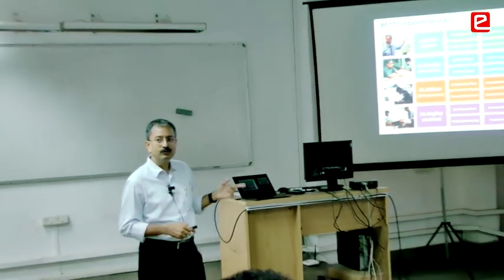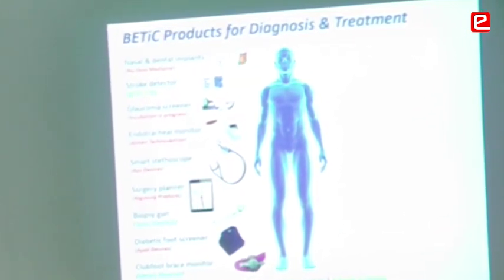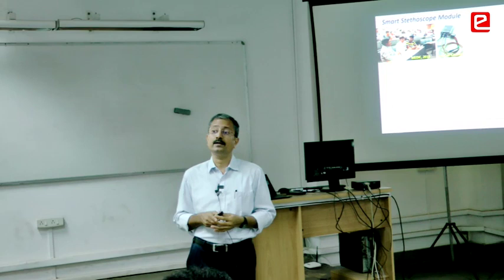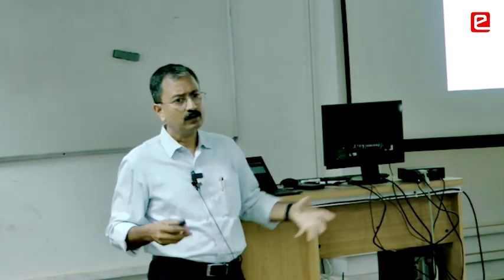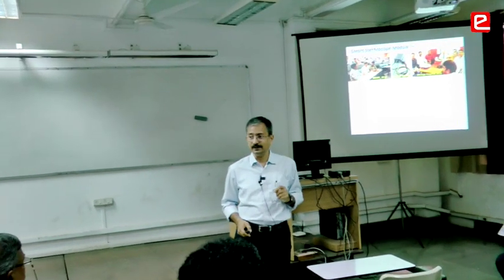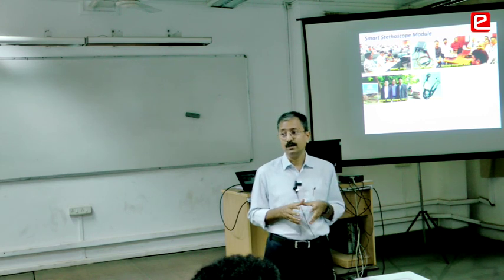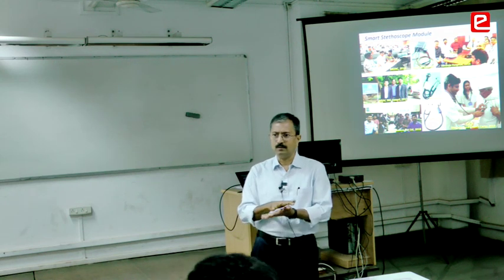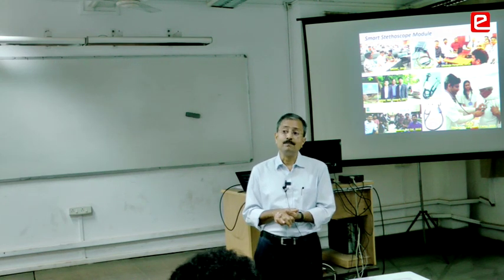eYSIP 2019: Module 3 - Execution Process by Prof. B Ravi